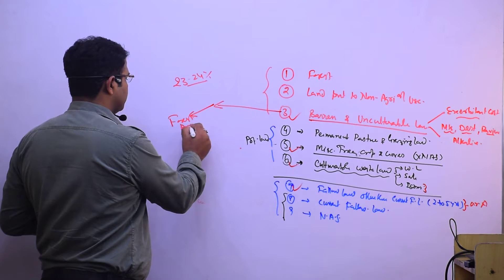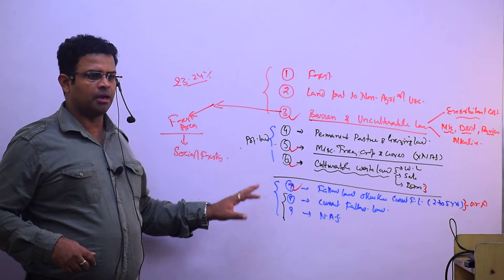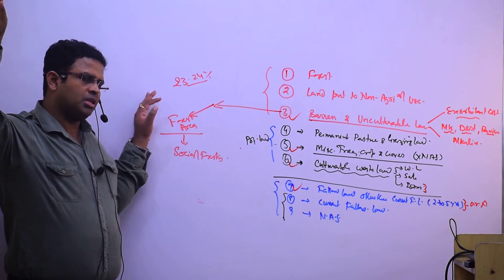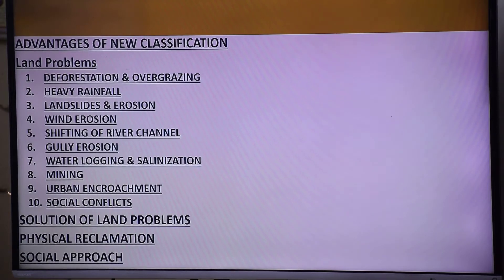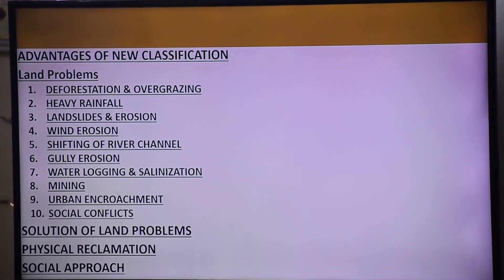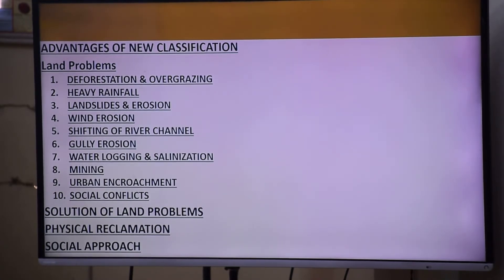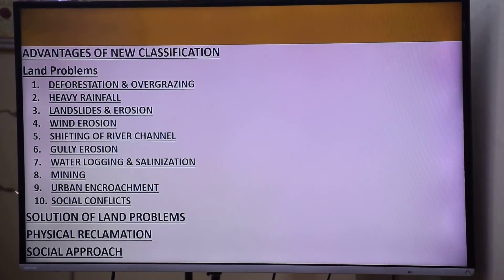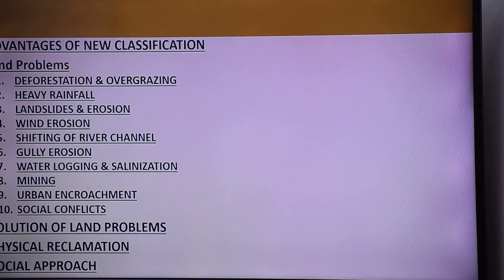Land Resource Lec 5